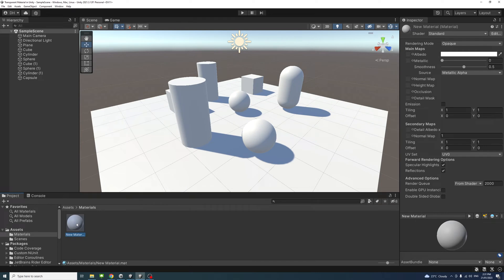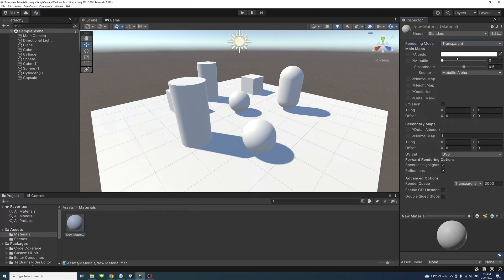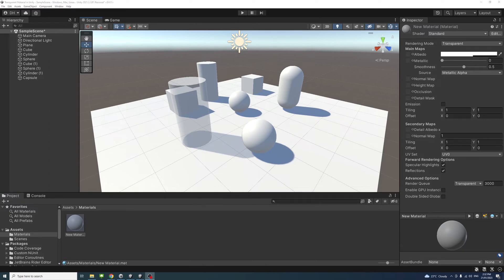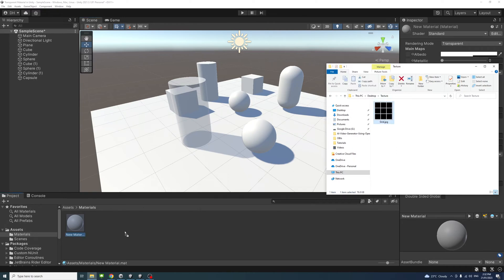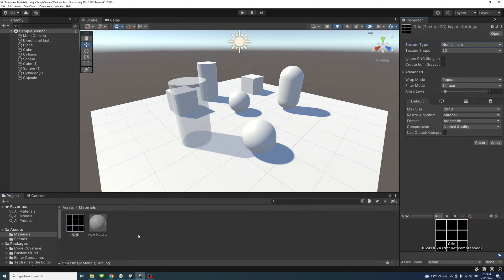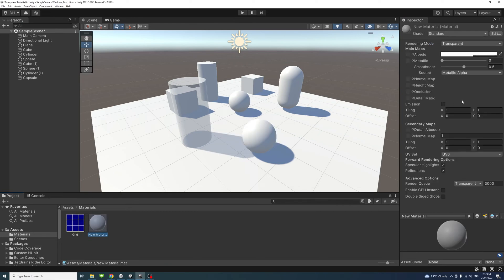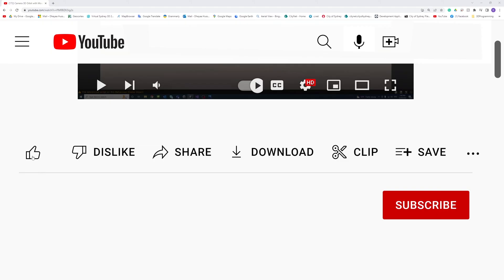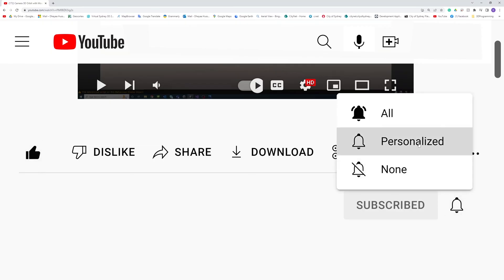Transparent Material in Unity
To add a transparent material to an object in Unity Editor, create a material, select Transparent in the Rendering Mode, Change the alpha component of the color to the desired level of transparency.
To Add transparency based on texture, drag the image into Unity Asset, Select it, and change the texture Type to Normal Map, then drag it into the material Abedo slot.